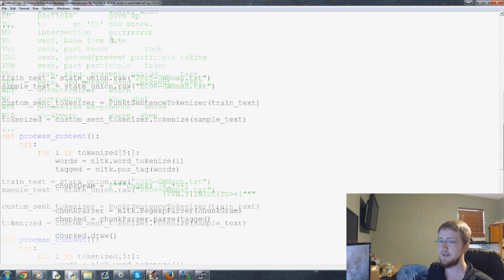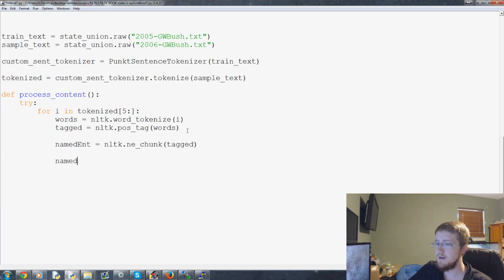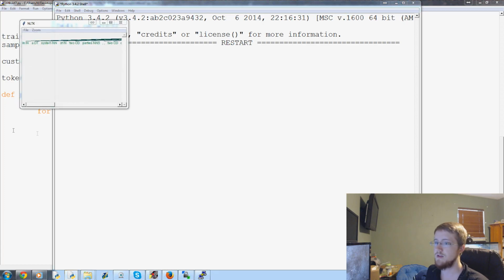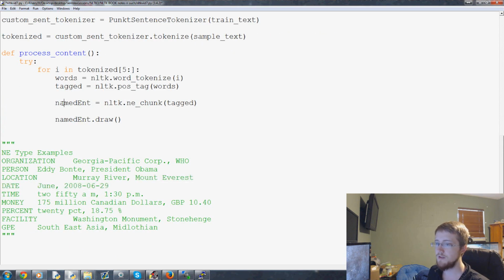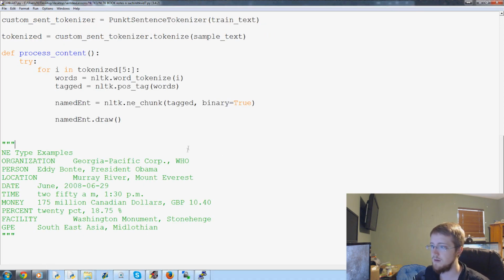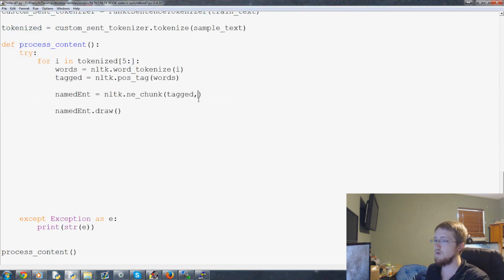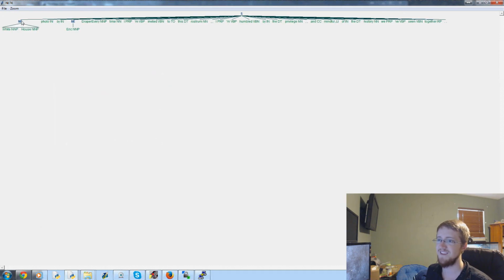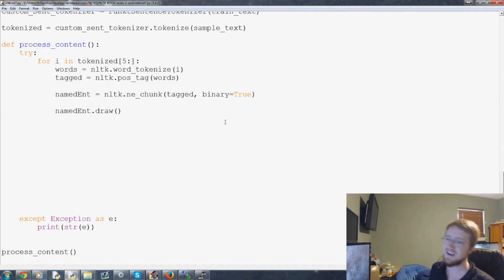Named Entity Recognition - Natural Language Processing With Python and NLTK p.7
Named entity recognition is useful to quickly find out what the subjects of discussion are. NLTK comes packed full of options for us. We can find just about any named entity, or we can look for specific ones.

NLTK can either recognize a general named entity, or it can even recognize locations, names, monetary amounts, dates, and more.